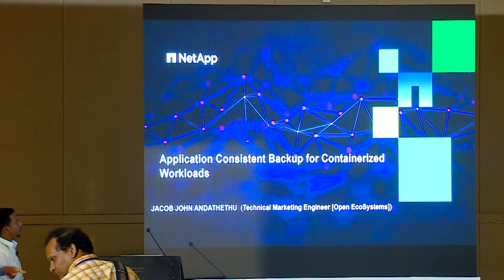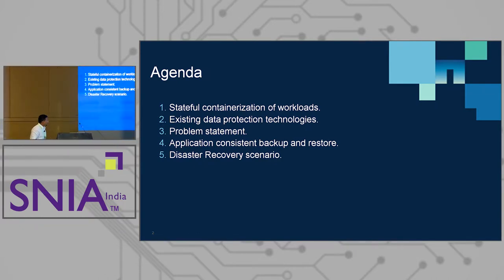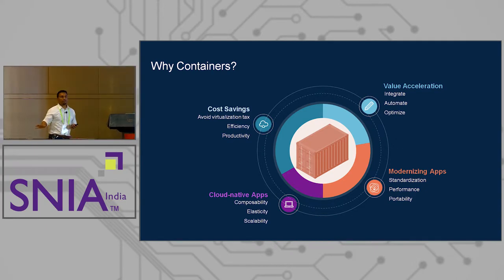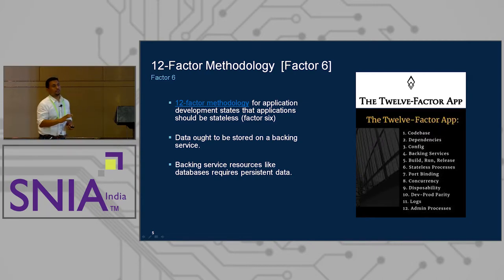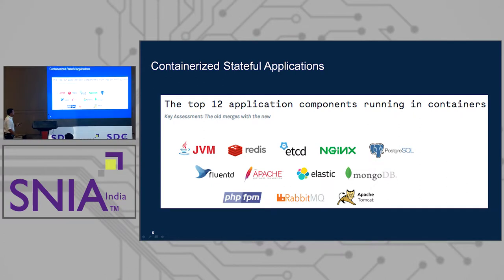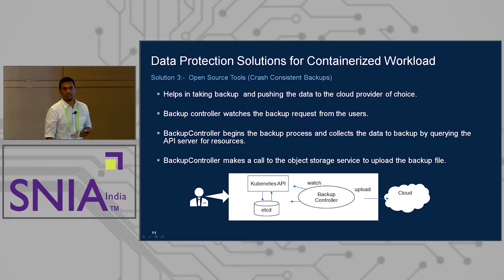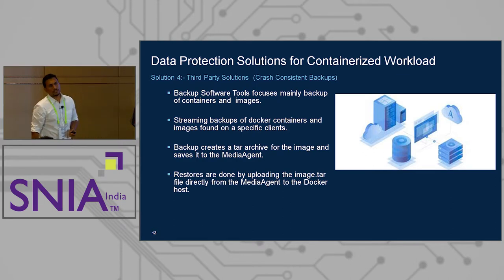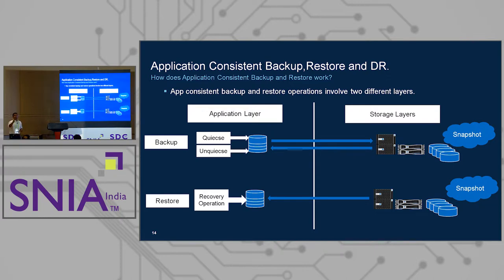Application Consistent Backup for Containerized Workloads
This presentation discusses how  application consistent backup and restore of containerized workloads hosted on a Container orchestrator platform can be realized. This presentation includes how the quiescing and unquiescing of containerized workloads can be achieved to take application consistent backup and how data can be restored and recovered.
Learning Outcomes

a. What are the main challenges running workload on containers?

b. How do we solve the problem of dynamic requirement of persistent storage for containers?

c. How do we take application consistent backup of different workloads in Container orchestrator platform?

Presented by Jacob John Andathethu, NetApp